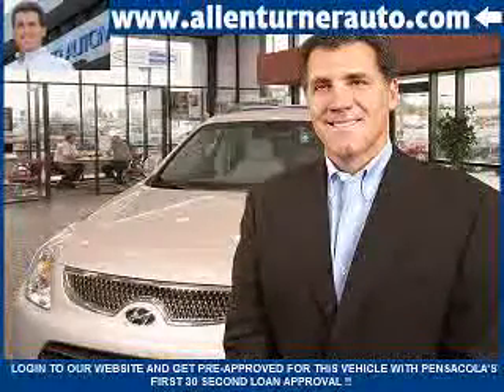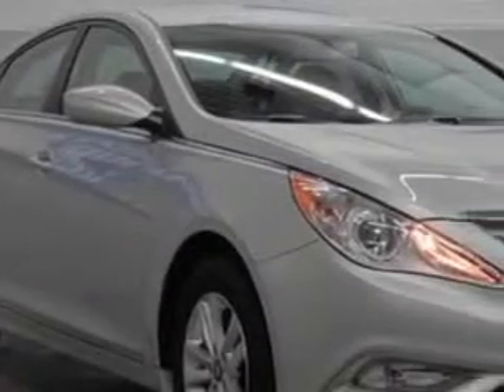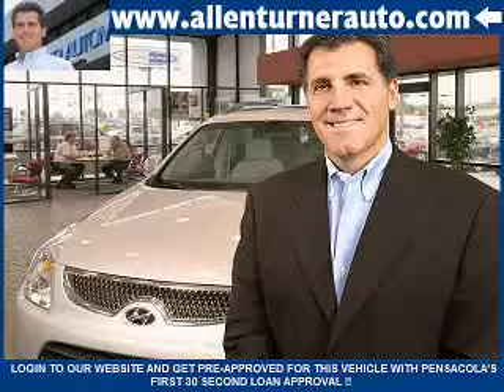Hyundai Sonata, Allen Turner Hyundai- Pensacola, FL 32505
Hyundai Sonata, Allen Turner Hyundai You will love this Radiant Silver 20 13 Hyundai Sonata Sedan, equipped with a 4 Cyl. engine and an automatic transmission. Enjoy an exceptional 35 miles to the gallon on this great car with features like Sirius Xm Satellite Radio, Handsfreelink With Phonebook Import, Auxiliary Audio Input - Ipod, Variable Power-Assisted Steering, Heated Exterior Mirrors, Electronic Brakeforce Distribution, Speed Sensitive Front Wipers, Anti-Theft Alarm System, Emergency Braking Assist, and much more. Enjoy the drive and have peace of mind in this 20 13 Hyundai Sonata. See us at Allen Turner Hyundai today!

miles-      3

vin- 5NPEB4AC3DH738464

6000 Pensacola Blvd.